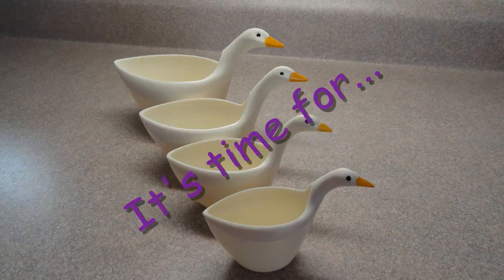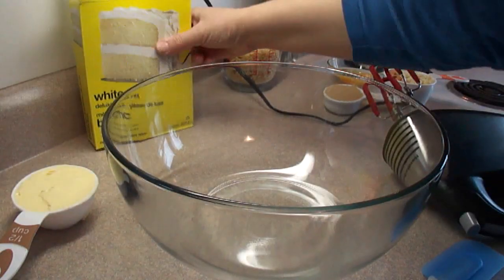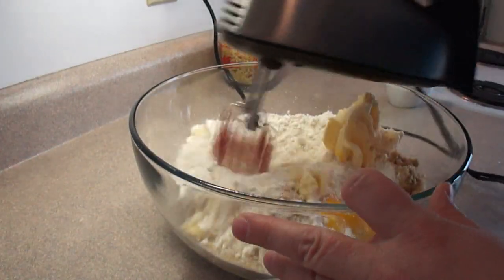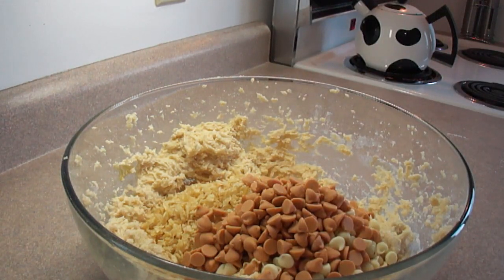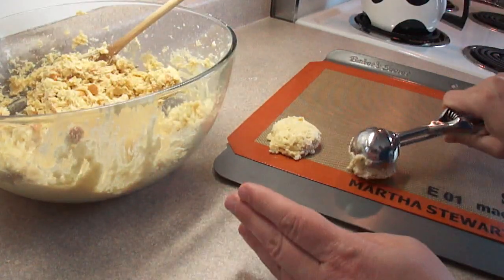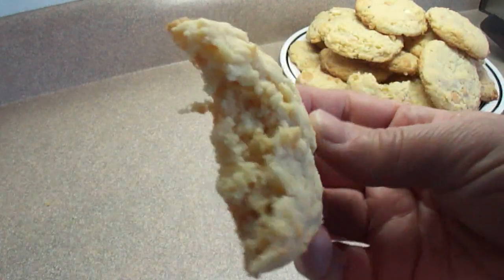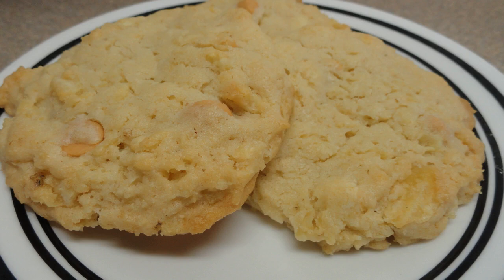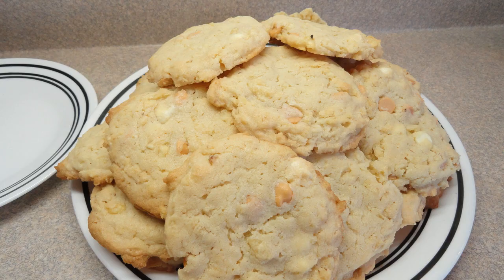Recipes Using Cake Mixes #20: Potato Chip Cookies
Using random.org, the winner of Saturday's "secret" read-the-description-box contest is:
Jennie ( twix0rz )

Thank you to everyone who entered :)

1-2 layer sized white cake mix
1/2 cup butter softened
1/4 cup brown sugar
2 large eggs
2 cups crushed plain potato chips
1 cup butterscotch chips (or white or regular chocolate, or a combination)

In a large bowl combine cake mix, eggs, butter and sugar.  Stir in crushed potato chips and butterscotch chips.

Drop the dough by tablespoonfuls 2 inches apart onto a greased/parchment lined/silicone mat lined cookie sheet. Bake at 350F for 9-12 minutes until set and light brown on bottoms.

Makes 4 dozen tiny cookies if you use a tablespoon or one dozen large cookies with a small cookie scoop.